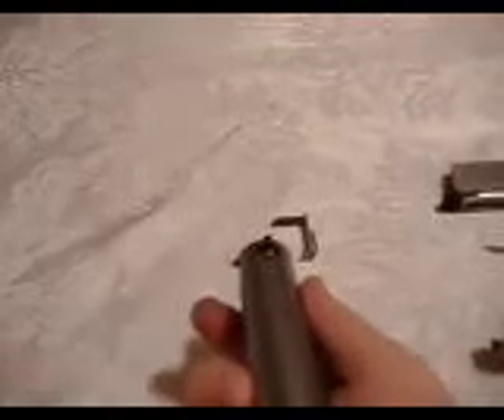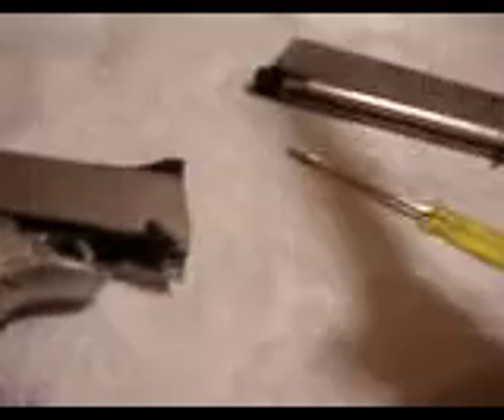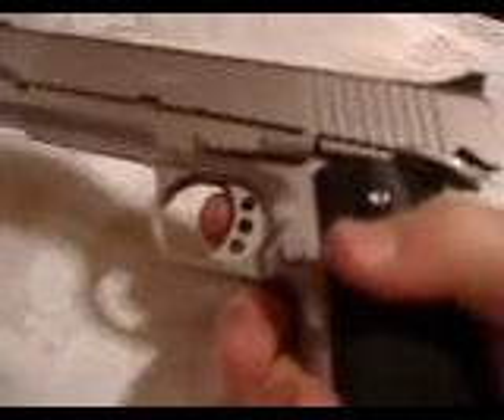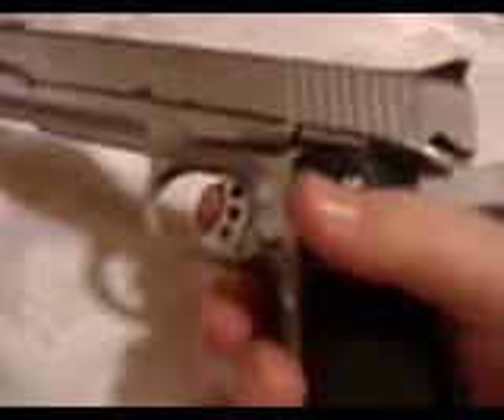Western Arms Kimber TLE Review Part 2 of 2